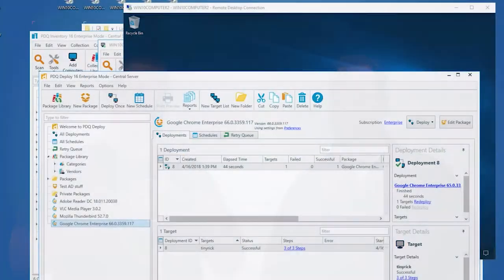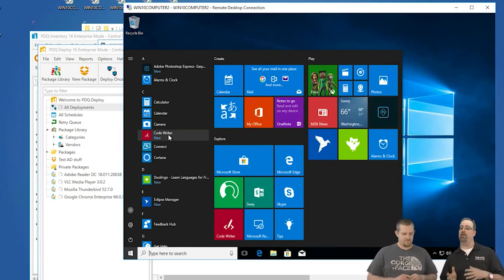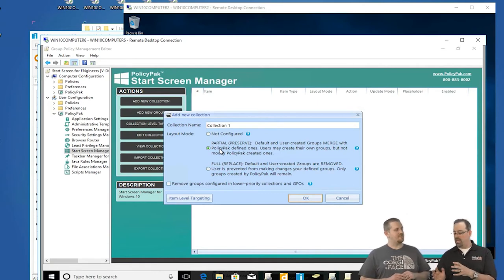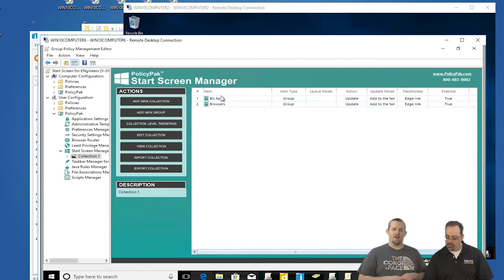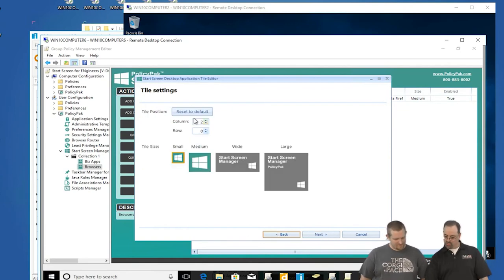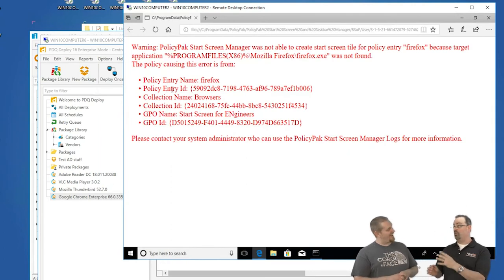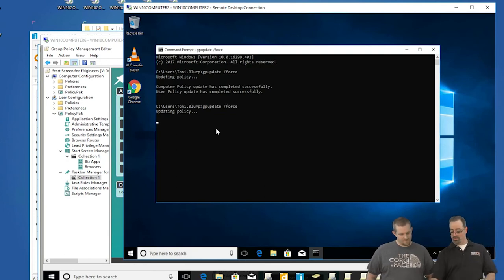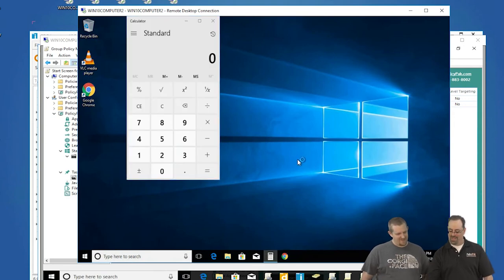Taking Control of Your Taskbar and Start Menu with PolicyPak and PDQ Deploy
When you use PDQ Deploy to get your apps “out there”, then how can you automatically and nicely manage both the Windows 10 Start Screen and Taskbar? Easy, when you add PolicyPak.
In this video, Kris from PDQ and Jeremy Moskowitz, Group Policy MVP from PolicyPak Software show you how to get it “out there” and nicely manage that Windows 10 Start Screen and Taskbar.